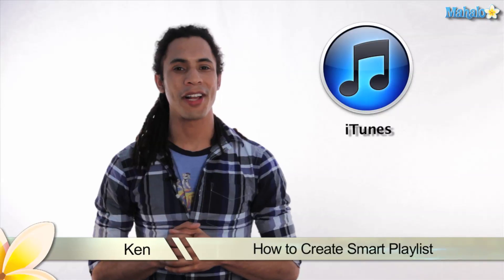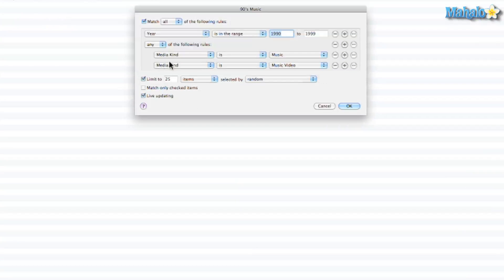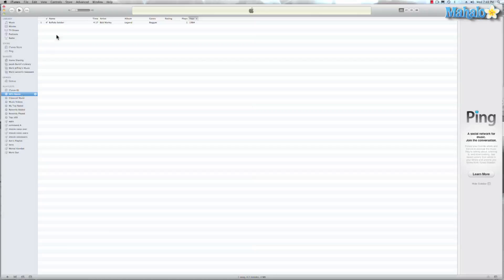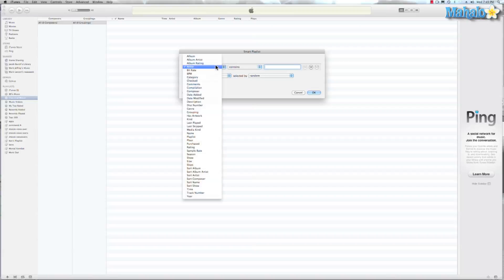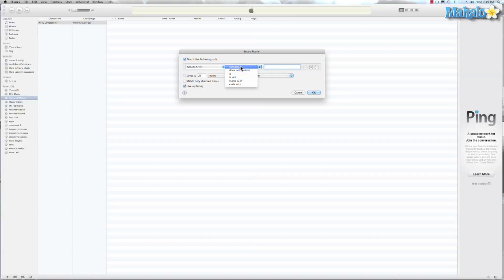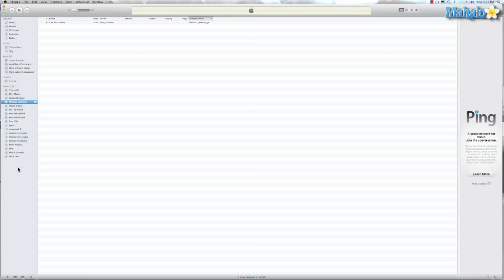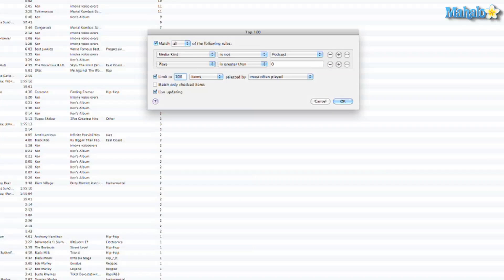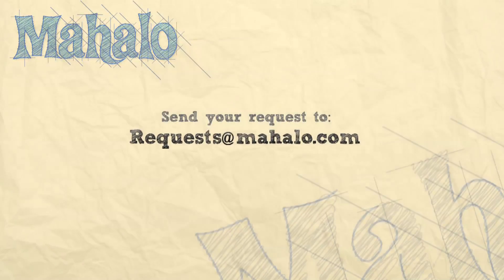Learn iTunes - How to Create a Smart Playlist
During this tutorial Mahalo's iLife expert, Ken O'Brien, shows you how to create a smart playlist in iTunes.
During this tutorial Mahalo's iLife expert, Ken O'Brien, shows you how to add sound effects to your film in iMovie